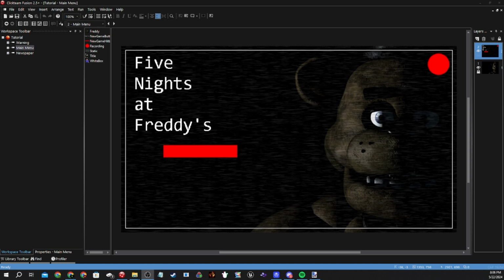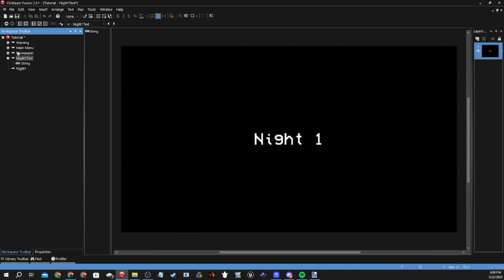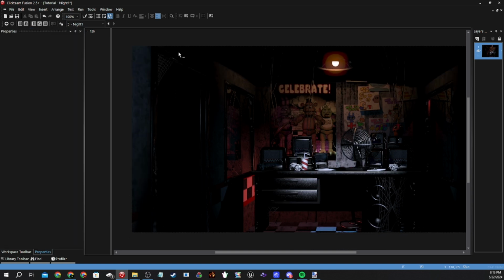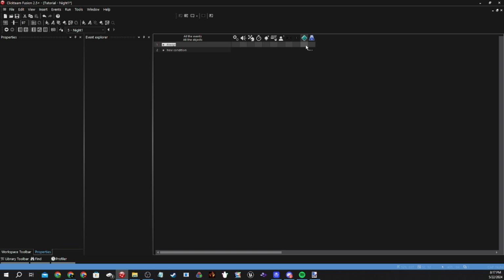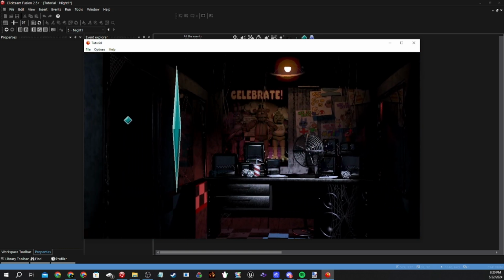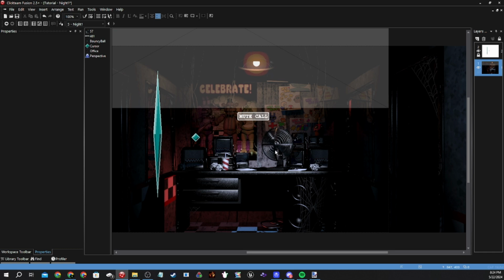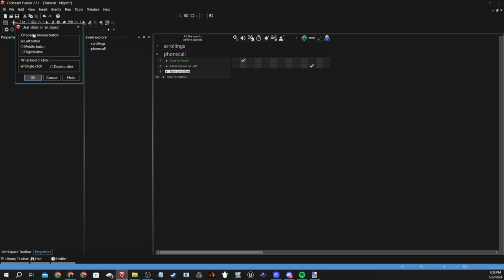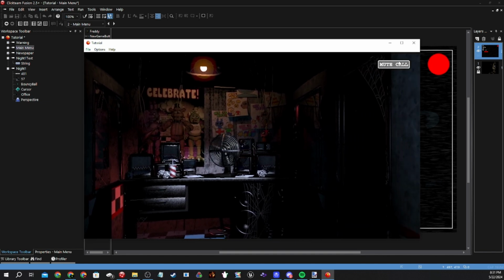How to make a FNaF Fangame in Clickteam Fusion 2.5 (Part 2): Office Scrolling and Phone Call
Office Scrolling and Phone Call for a FNaF Fangame in Clickteam Fusion 2.5!

Comment mechanic ideas and I might make a tutorial on them!